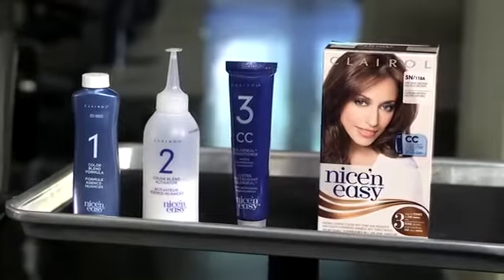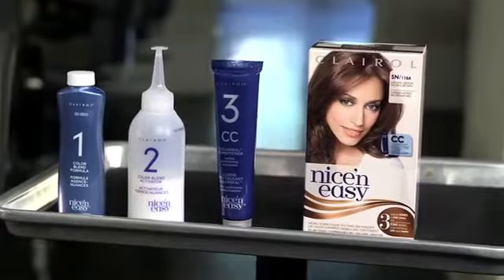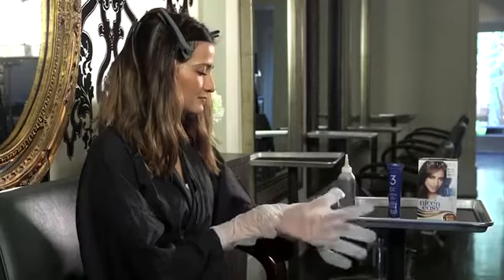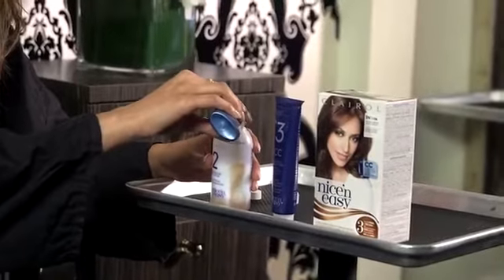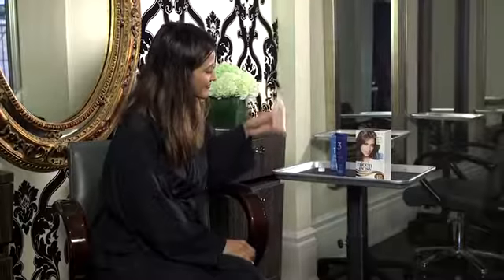Ella Pretty Blog x Clairol Collaboration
Collaboration with Clairol and Ella Pretty Blog: Originally Published on Oct 27, 2014

Beauty blogger Zeba Khan of Ella Pretty Blog was inspired to ShiftAShade with Nice 'N Easy and update her hair colour. She sat down with Clairol colour consultant Luis Pacheco, as well as a makeup artist and stylist, to make some small changes to showcase her best self! Originally published